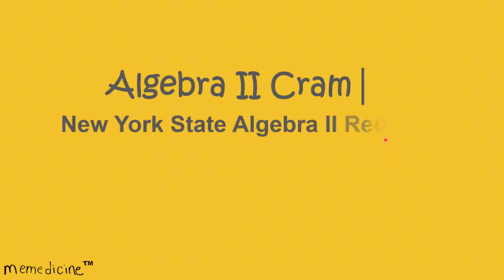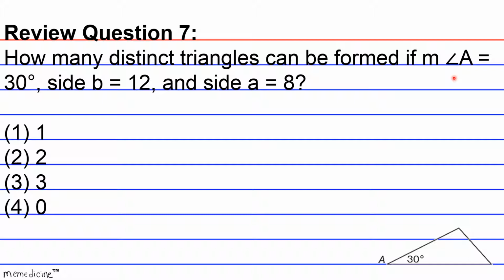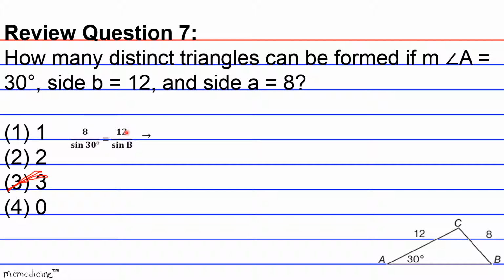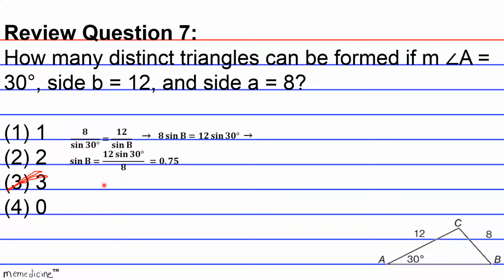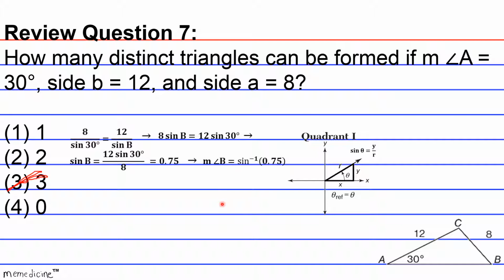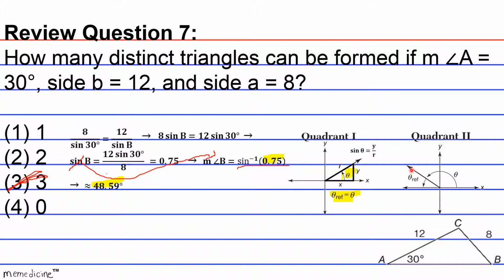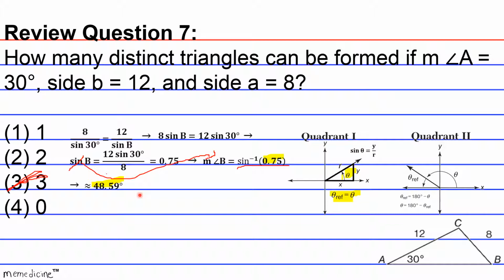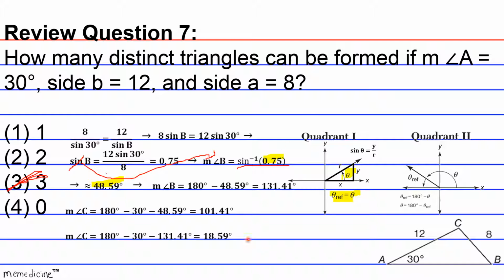Algebra 2 Cram │ New York Regents│Trigonometry – Law of Sines (Ambiguous Case)│Question (7). 𝑎/sin⁡𝐴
Algebra 2 Cram (Common Core)│ The University of the State of New York REGENTS HIGH SCHOOL EXAMINATION ALGEBRA II (Common Core)│Trigonometry – Ambiguous Case│ Question 7 - Law of Sines (𝑎/sin⁡𝐴 =𝑏/sin⁡𝐵 =𝑐/sin⁡𝐶 ).

This deck of cards discusses the following key concepts concisely:
the ambiguous case,
Distinct triangle,
Quadrant I,
Quadrants II,
reference angle,
𝜃𝑟𝑒𝑓,
acute angle,
obtuse angle,

-PSAT: Preliminary Scholastic Aptitude Test
-GED: General Educational Development Test
-HiSET: High School Equivalency Test (Mathematics)